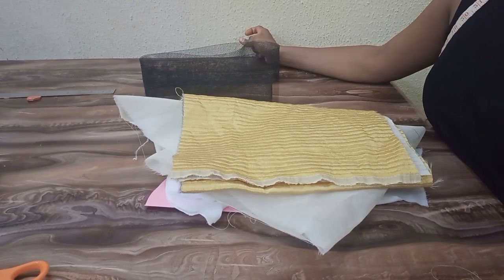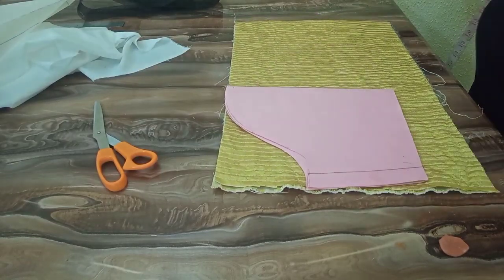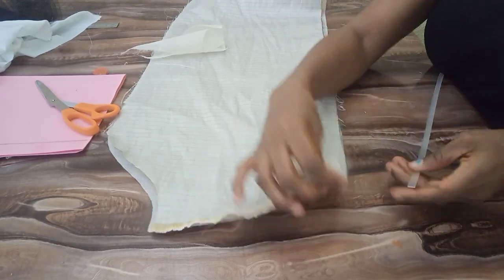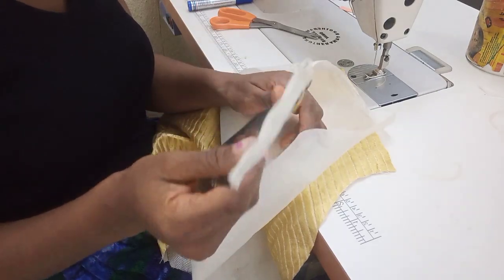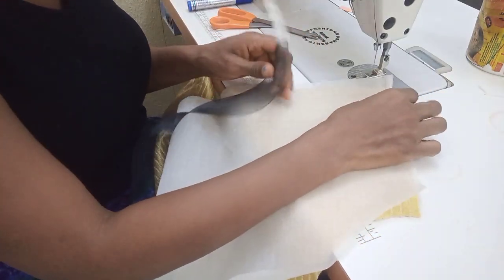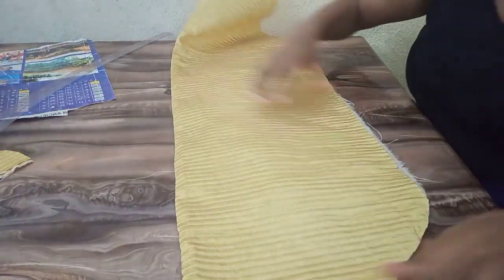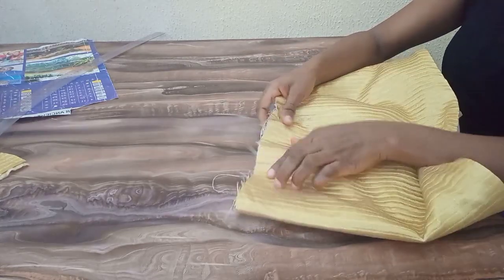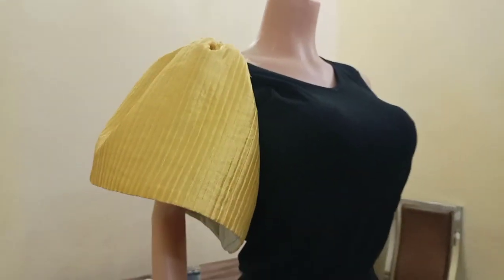How to cut and sew a GONG SLEEVE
A detailed tutorial on how to cut and sew a classy gong or square sleeve with crinoline